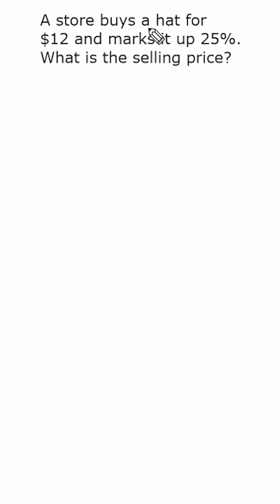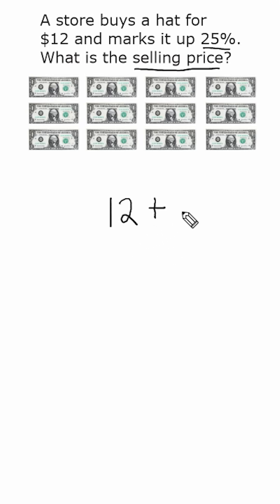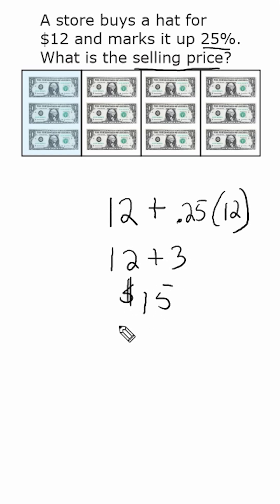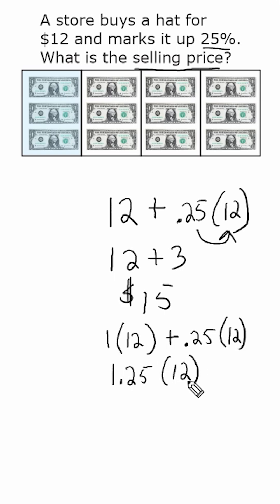Percent Markup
Learn the basics of percent markup in this easy, beginner-friendly math tutorial! In this video, we walk through how to find the selling price of an item after a percent increase, step by step. This lesson is perfect for students learning percent markup for the first time and helps build understanding of how markup relates to profit, cost, and percent equations.

You’ll learn how to:

Calculate the markup amount
Find the total selling price
Understand how markup is a type of percent increase problem

This simple example (a $12 hat with a 25% markup) makes it easy to follow and can even be solved mentally — great for middle school math or anyone reviewing percent applications.